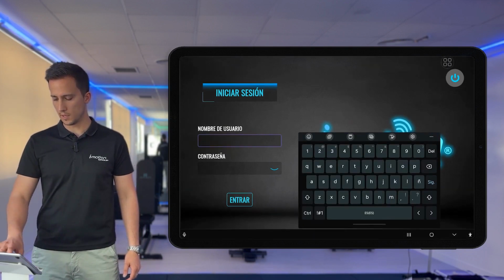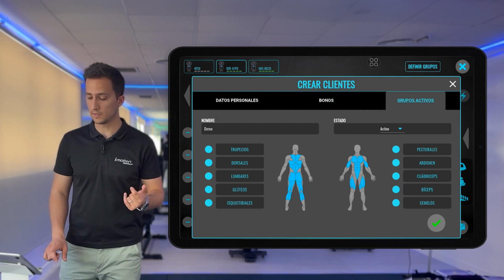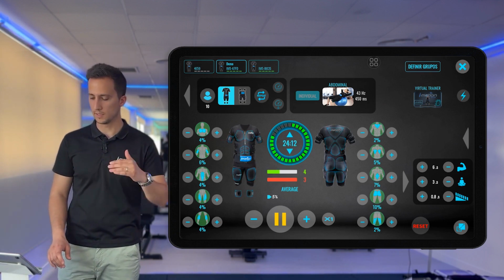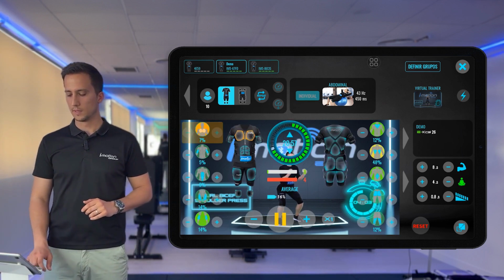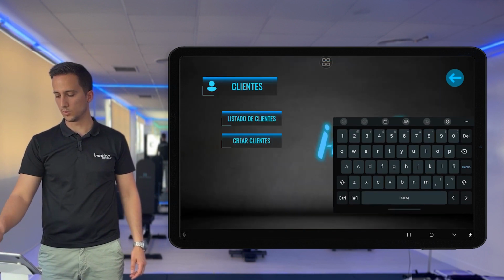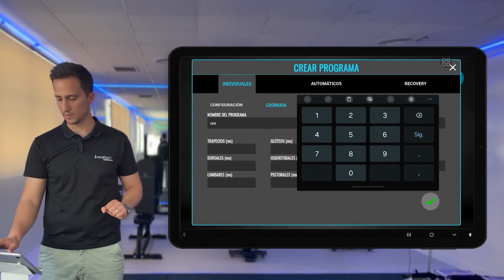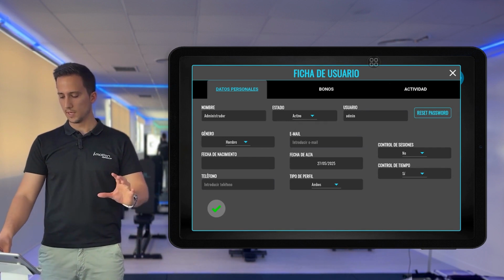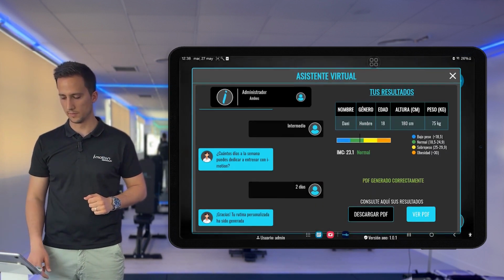Official i-motion V25 Training: Master the new software step by step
Discover everything you need to know about the new i-motion V25 software in this official training session.
We guide you through its new interface, advanced features, and intelligent tools.